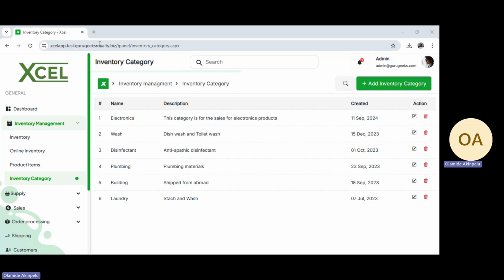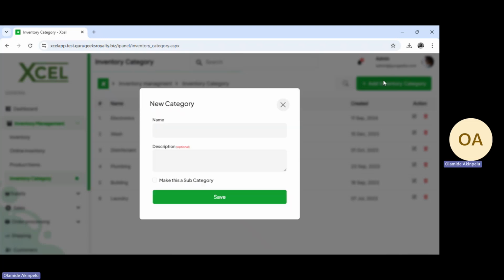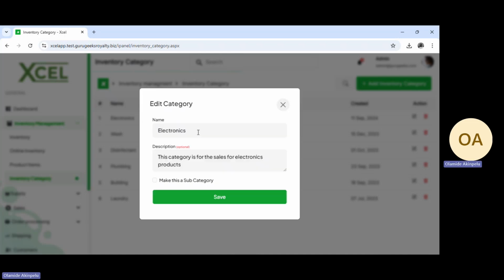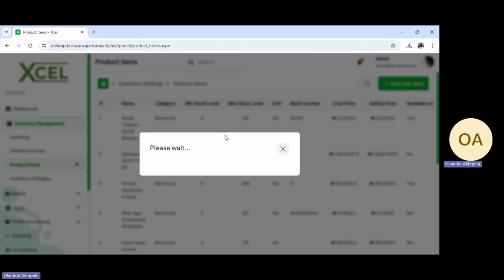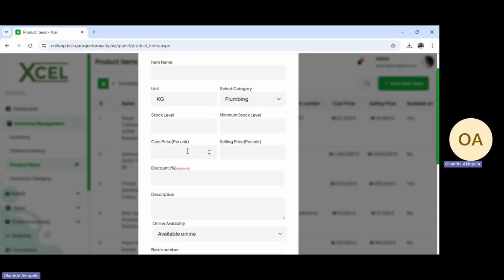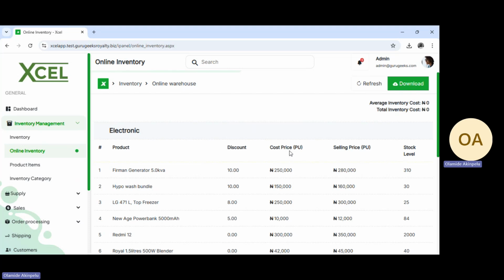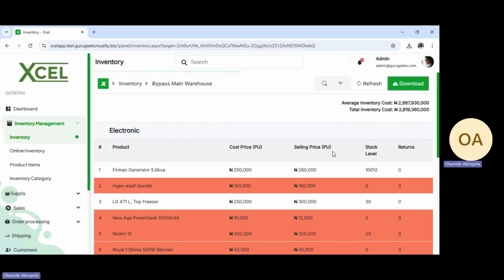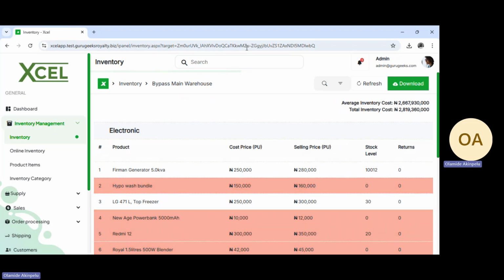How to Setup and Manage Your Inventory on XCEL App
In this tutorial, we’ll guide you through the step-by-step process of setting up and managing your inventory on the XCEL App. Whether you're a retailer or wholesaler, XCEL helps you track stock levels, update product details, and manage inventory efficiently.

🔹 What You’ll Learn:
✅ Adding new products to your inventory
✅ Setting stock levels and low-stock alerts
✅ Categorizing and organizing products
✅ Tracking stock movements and sales
✅ Generating inventory reports for better decision-making

💡 Why Use XCEL?
XCEL App is designed to streamline your business operations by providing real-time inventory updates, reducing errors, and ensuring seamless stock management.

📢 Have questions? Drop them in the comments, and we’ll be happy to assist! 😊